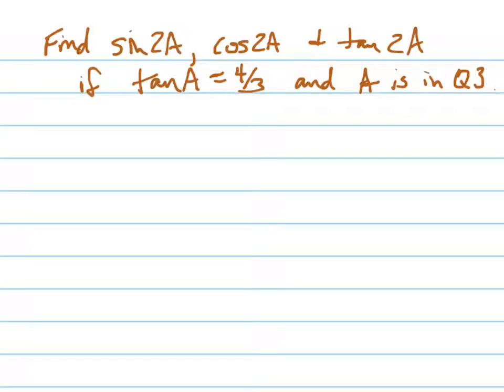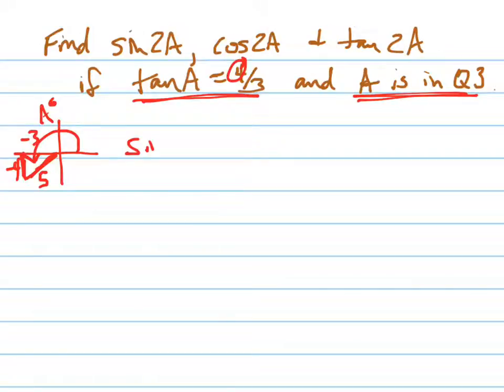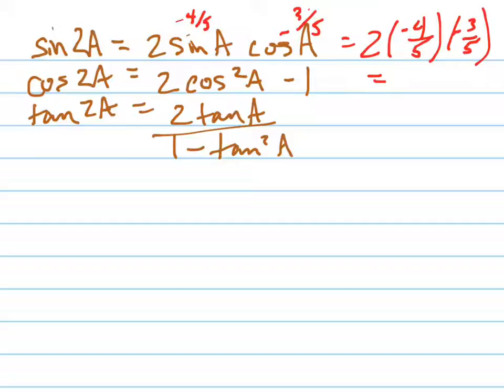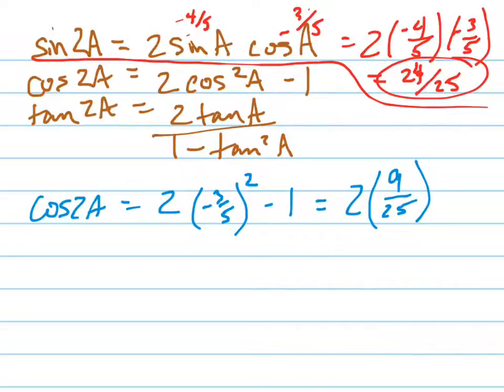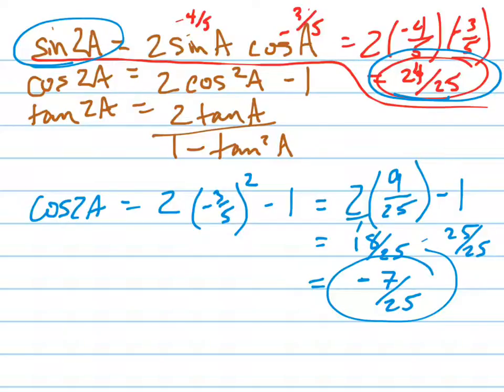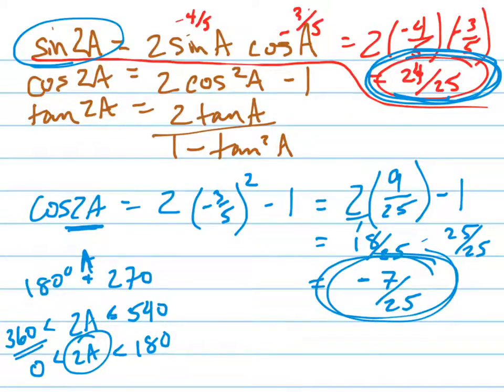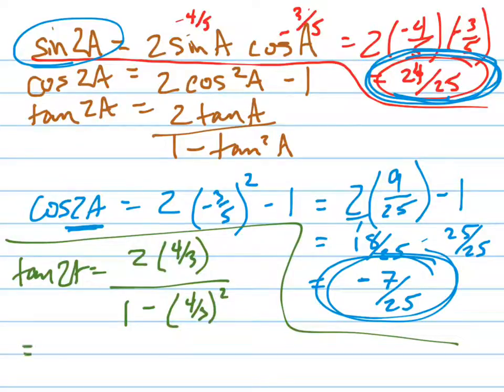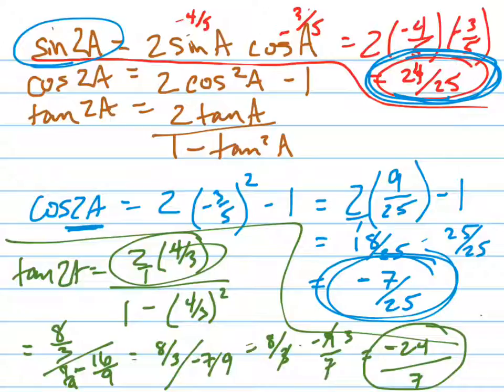Find sin2A, cos2A and tan2A if tanA=4/3 and A is in Quadrant 3.